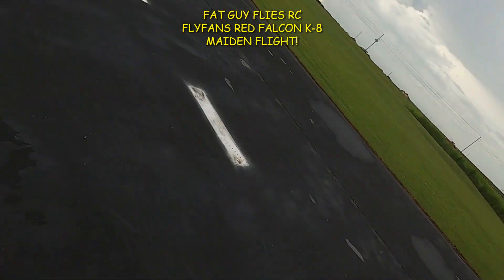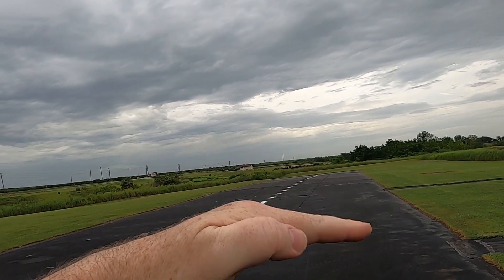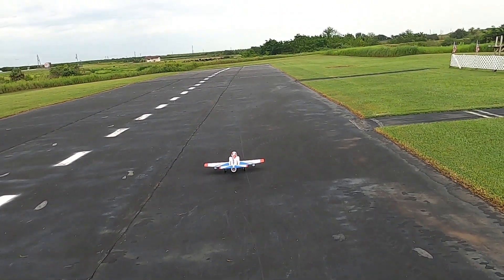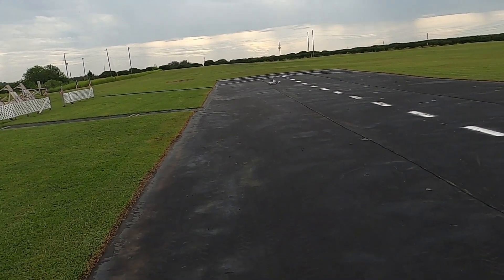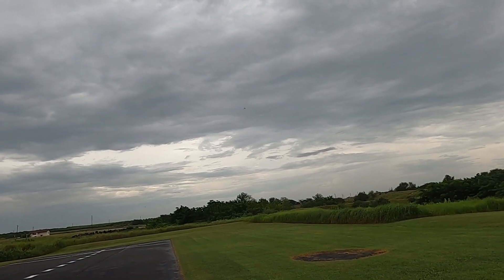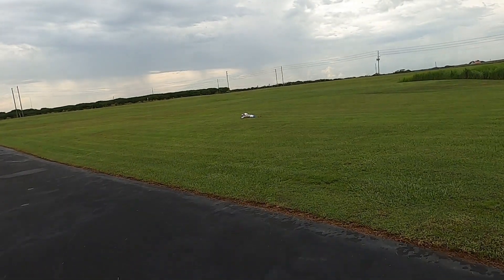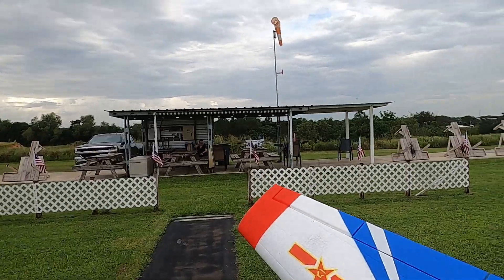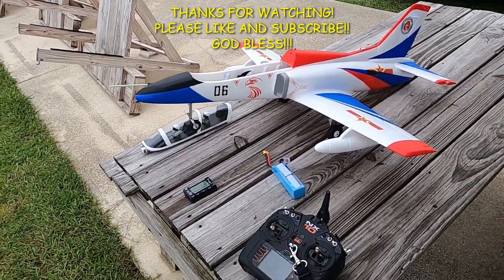MAIDEN FLIGHT of the Fly Fans Red Falcon K-8 by Fat Guy Flies Rc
This was not the best maiden flight but a maiden no matter what! This is the Fly Fans Red Falcon K-8 from Banana Hobby!  The Fly Fans Red Falcon K-8 is considered a trainer jet. It features a 64mm EDF and runs on 4s. here are plane specs and a purchase link and manual
Plane specs: Wingspan 930mm (36.6 in)
Length (without pitot tube) 1026mm (40.4 in)
Wing Load 72.6g/dm2
Flying Weight Approx 1150g (2.5 lb)
CG (Center of Gravity) 63mm from the leading edge
Drive System (4S Version) 2840-KV3200 brushless motor
Drive System (6S Version) 2840-KV2300 brushless motor
EDF Diameter 64mm (12-blade impeller)
Landing Gears Shock absorbing suspension w/ aluminum struts
Servo Eight 9g digital
ESC 40A
Recommended Battery 14.8V 2200mAh~2600mAh ≥35C Li-Po

God bless!!